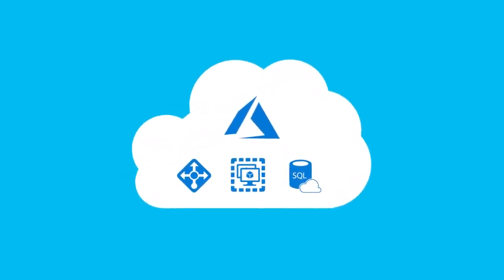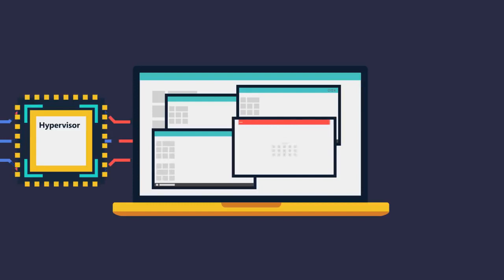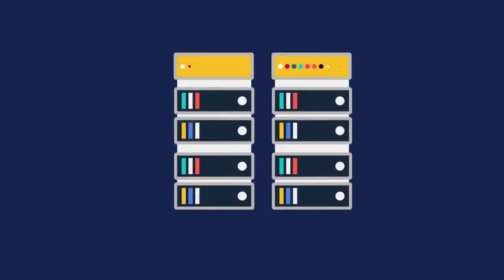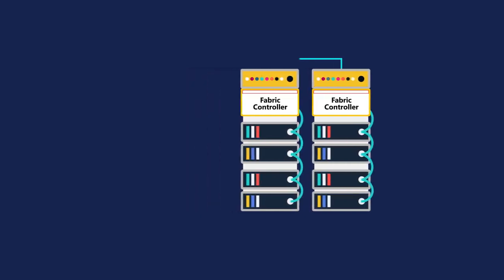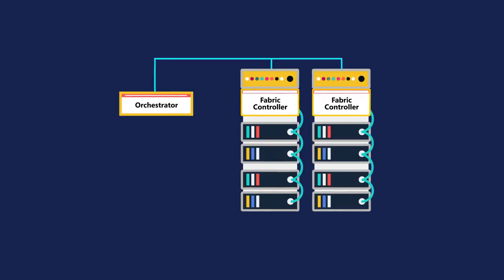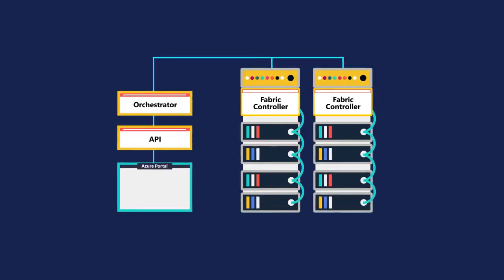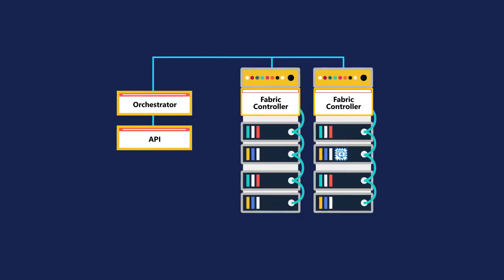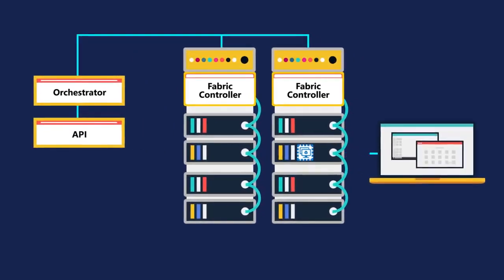Como funciona Microsoft Azure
Cloud Computing - Como funciona Microsoft Azure